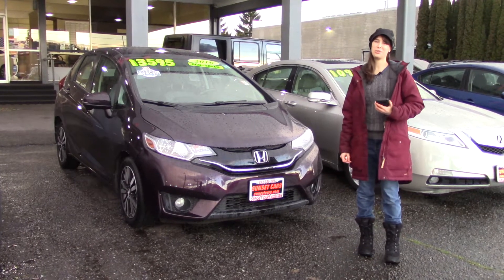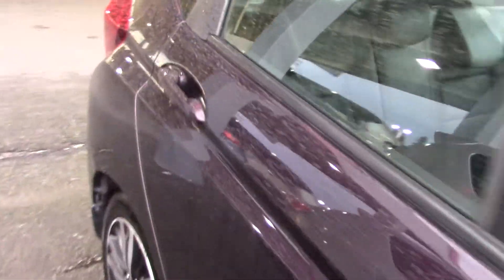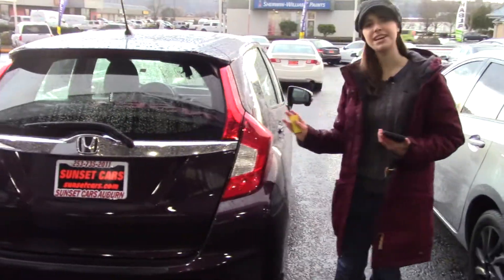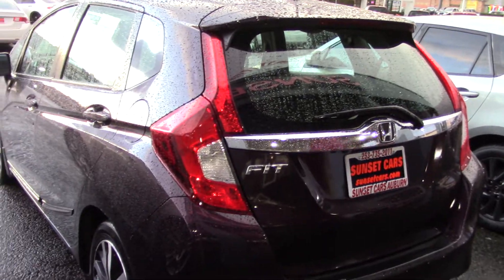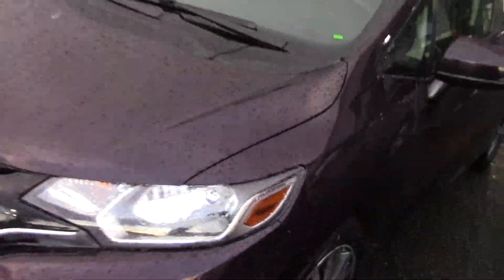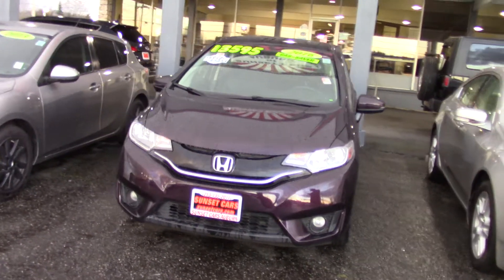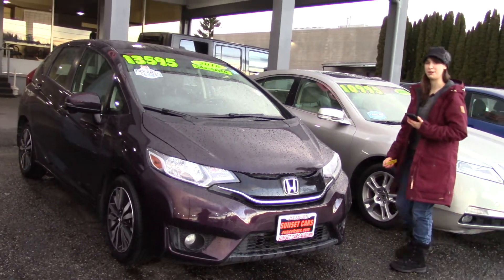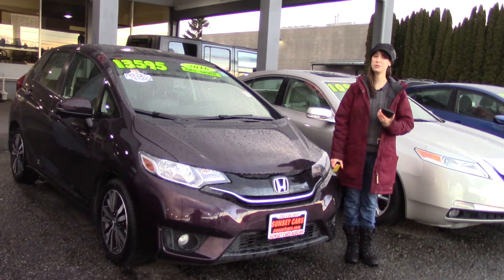2016 Honda Fit EXL (Stock #99243) at Sunset Cars of Auburn